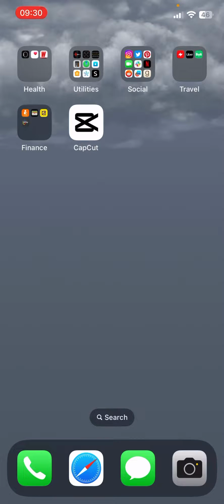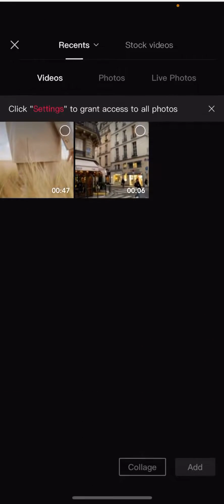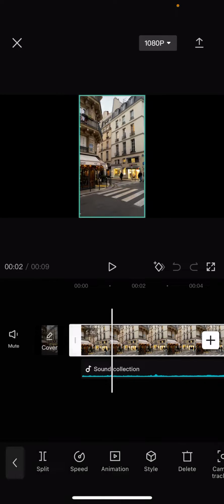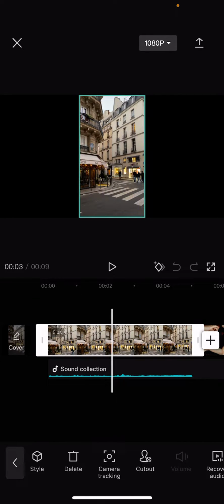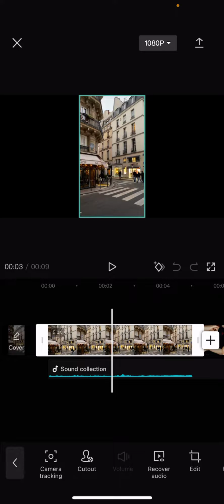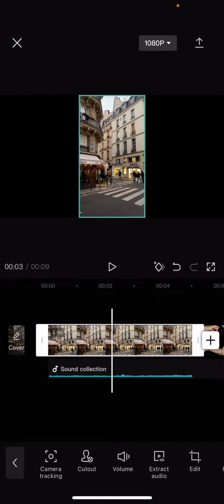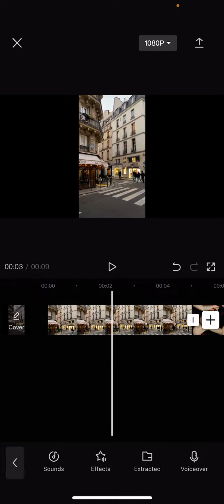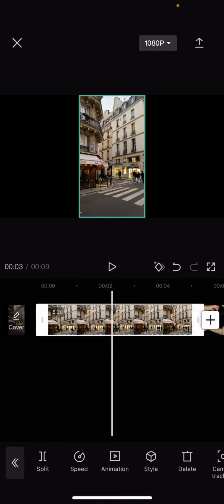How to recover audio in CapCut?